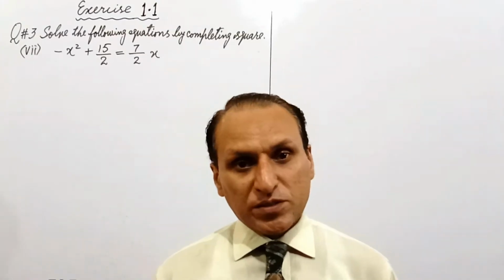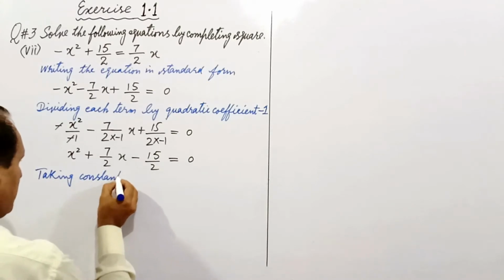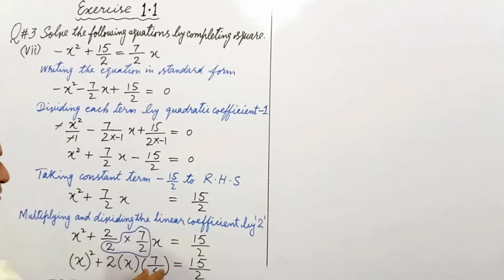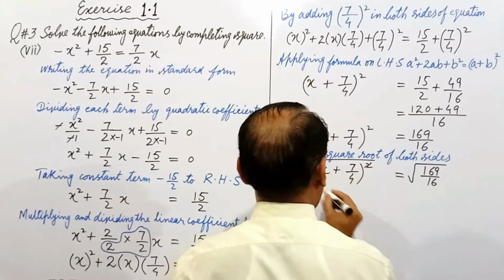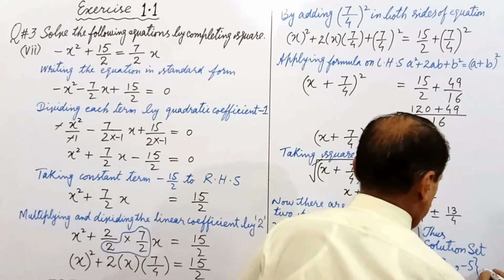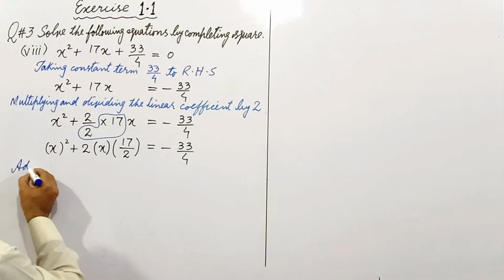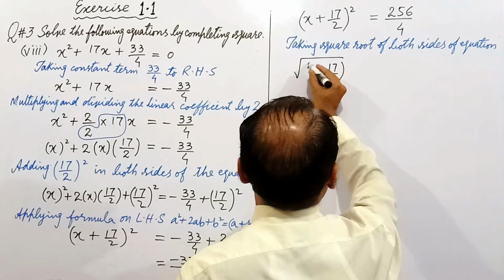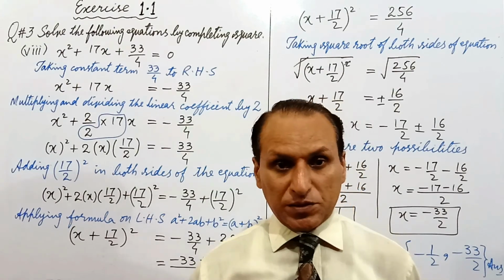Math-10 Exercise 1.1 Q no.3(vii-viii) Solution of Quadratic Equations by method of Completing Square